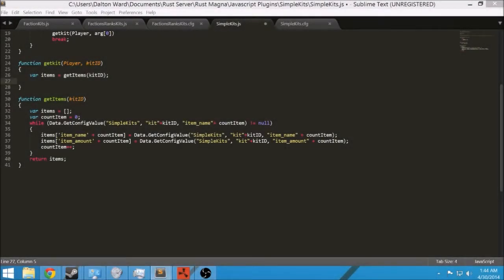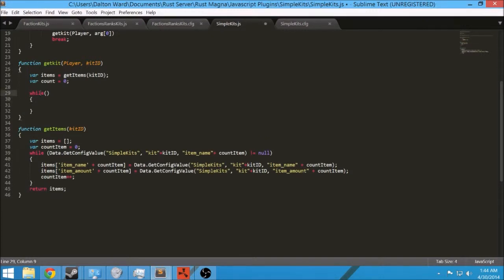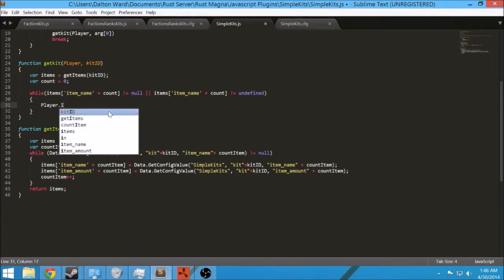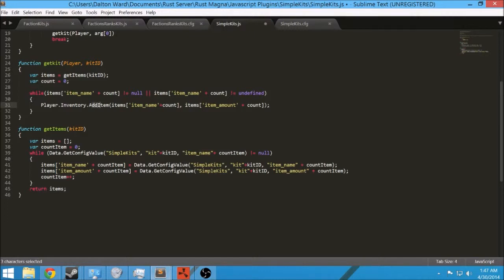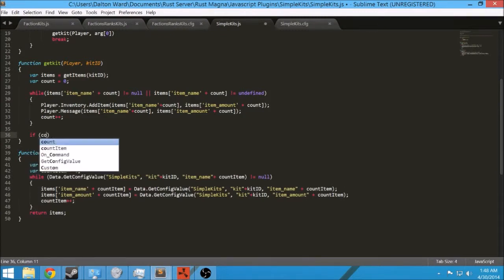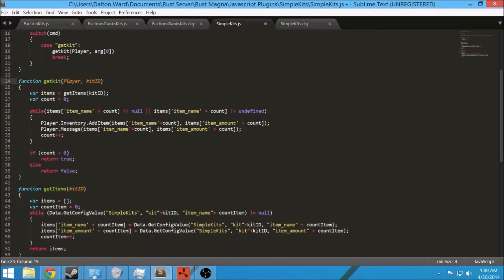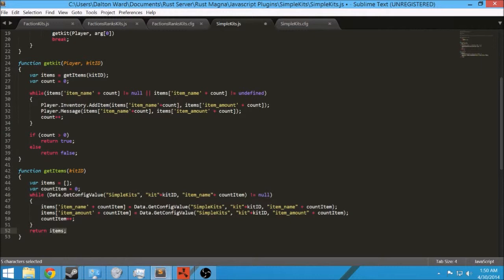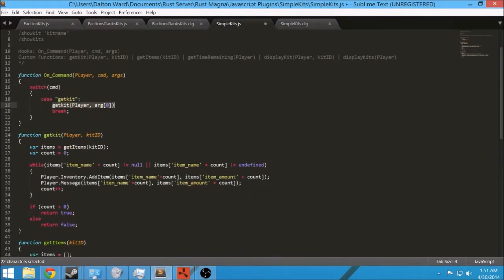Rust Modding SimpleKits Part 2 - Magma API - JavaScript